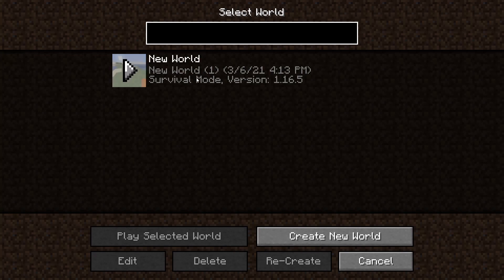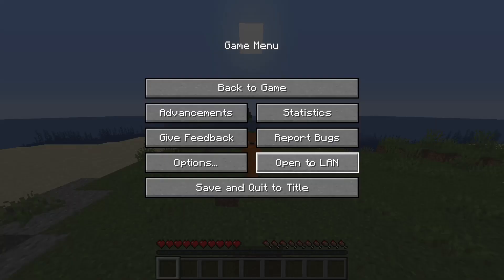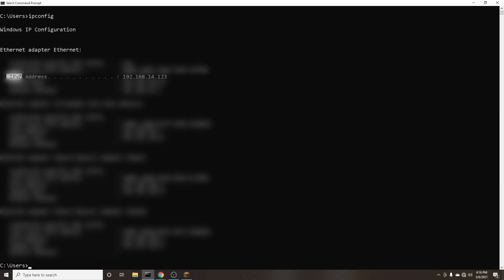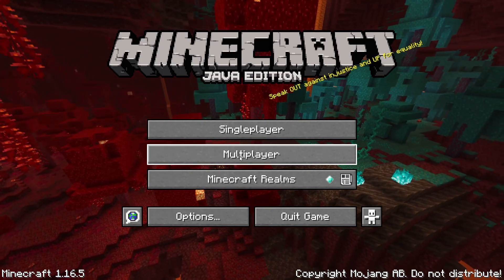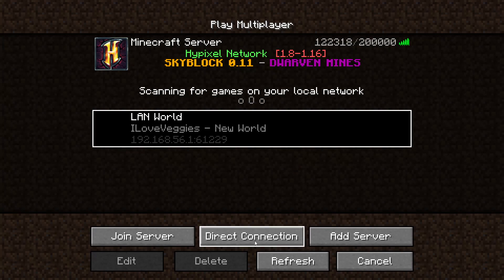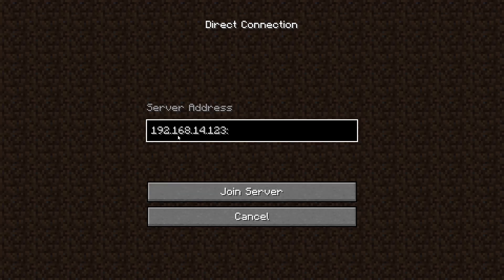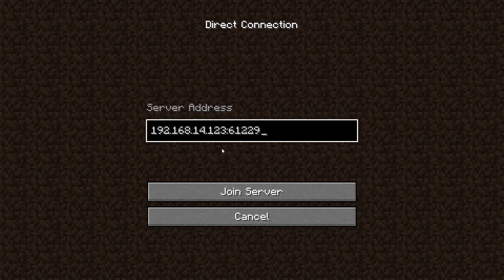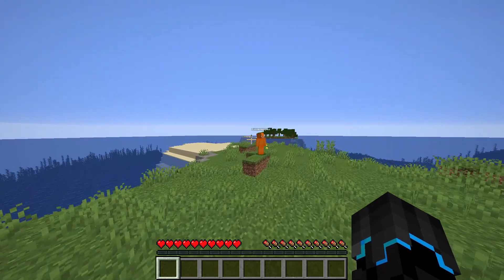[UPDATED 1.20.6] How to Play With Friends in Minecraft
In this quick and easy how to tutorial, I show you how to play in the same Minecraft 1.20.6 Java Edition world as your friends through a Minecraft LAN world, converting a singleplayer world to a local multiplayer Minecraft world and being able to play with friends in Minecraft.

How to play Minecraft with Friends:
The first thing you want to do to play Minecraft 1.20 Java Multiplayer with friends is to create/join the singleplayer world that you want to play with your friend in. Then, in the pause menu, click "Open to LAN", and keep track of the number that shows up in the chat of your Minecraft game. Next, go into your Windows command prompt. After you have this terminal open, type in "ipconfig", and the first number after "IPV4 Address" is what you will need. It will look something like this: "192.168.x.xxx".

Now, on your friend's Minecraft (who also needs to be playing Java edition), go to the "Multiplayer" tab. Then, click on the button on the bottom that says "Direct Connection". In this little box, put in the IPV4 address you got earlier, followed by a colon, then the 5-digit LAN number that you got when you opened the game to LAN. Should look like: "192.168.x.xxx:XXXXX". Then, your friend can click Join, and you guys should now be playing Minecraft in the same world as each other! Have fun!

**This only works if you and your friend (or brother/sister) are in the same house (ie. connected to the same internet connection)**

Note: This way to play Minecraft multiplayer with friends works in just about all current and past versions, and will most likely continue to work in future versions and releases.

Thanks again for watching, and have fun playing multiplayer Minecraft with friends!